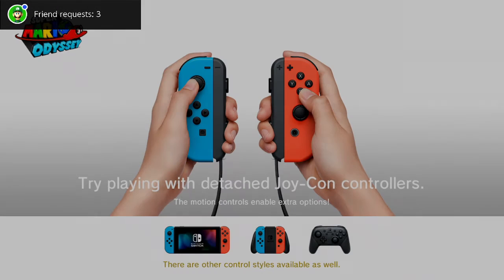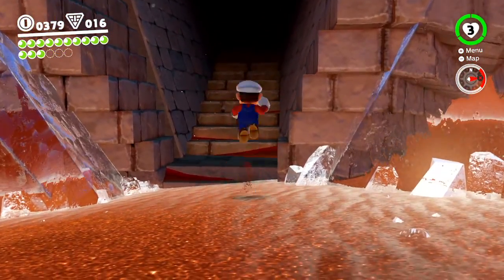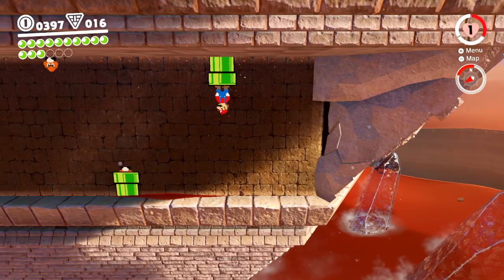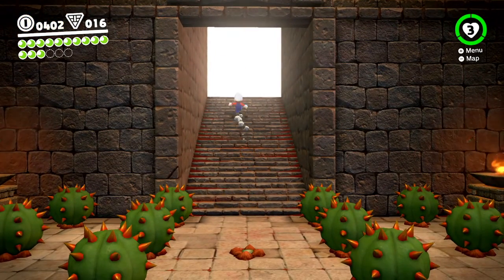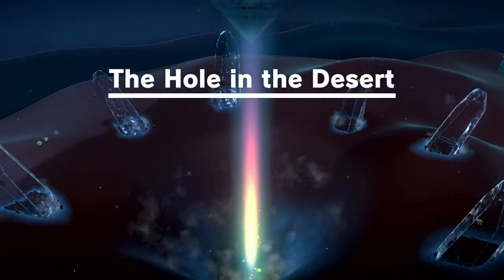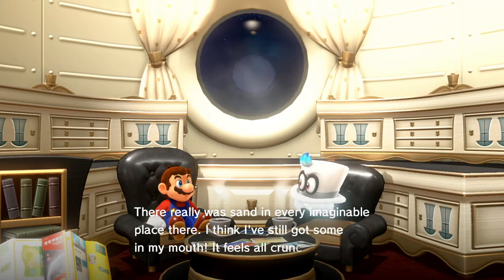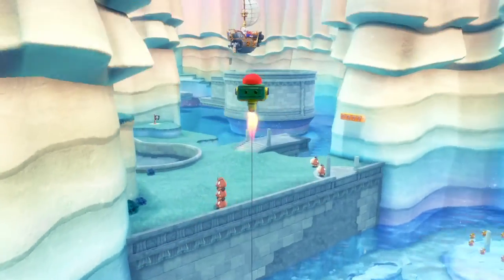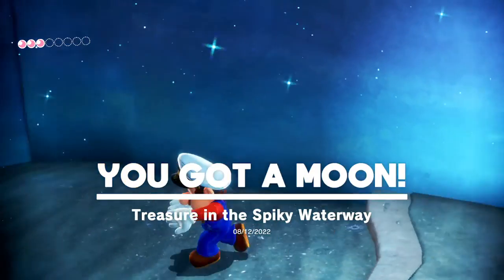Super Mario odyssey episode 5 sand kingdom 3